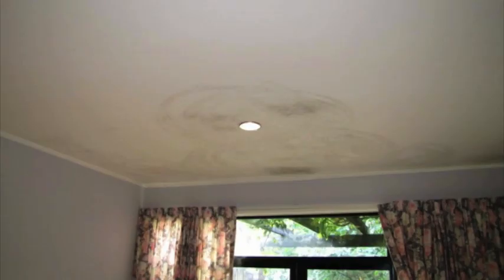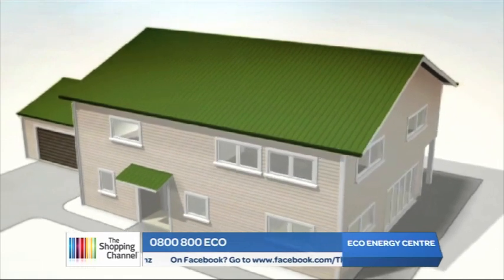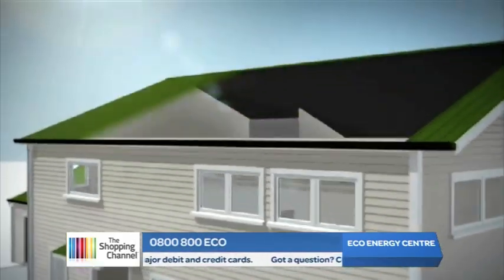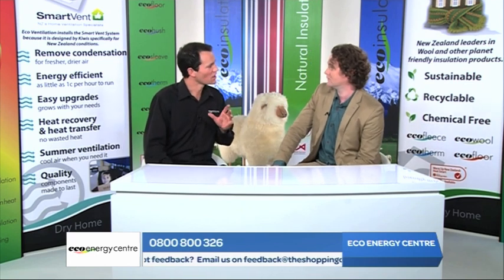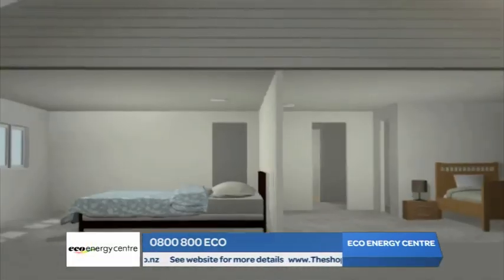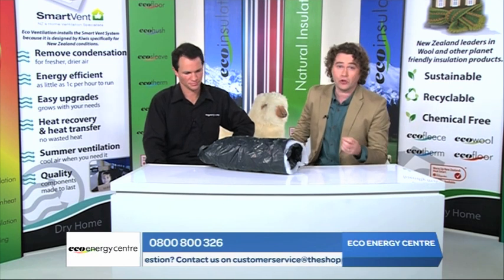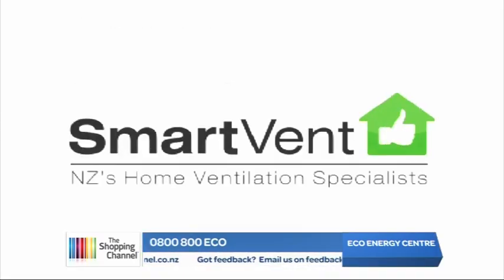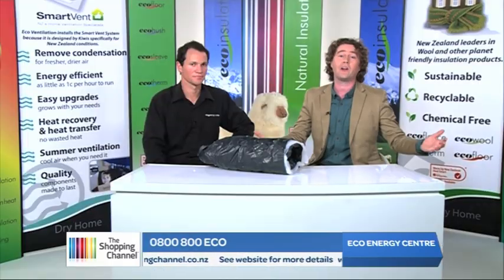Eco Energy Centre: Ventilation - The Shopping Channel NZ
Make the Smart choice with a ventilation system designed by Kiwis specifically for New Zealand conditions. Call the Eco Energy centre team today, and get an exclusive offer at the Shopping Channel NZ.